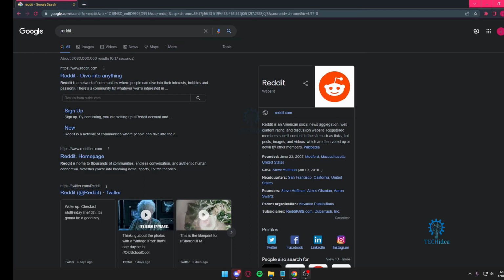What is Reddit 2025[New Method]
Reddit is an American social news aggregation, web content rating, and discussion website. Registered members submit content to the site such as links, text posts, images, and videos, which are then voted up or down by other members.

what is reddit mostly used for,
is reddit safe,
what is reddit app,
what is reddit karma,
what is reddit used for dating,
what is reddit social media,
what is reddit stock,
what is reddit youtube,